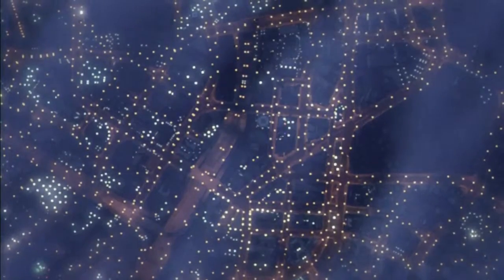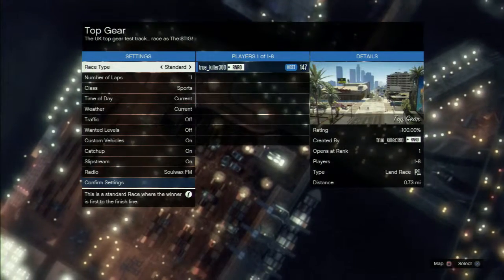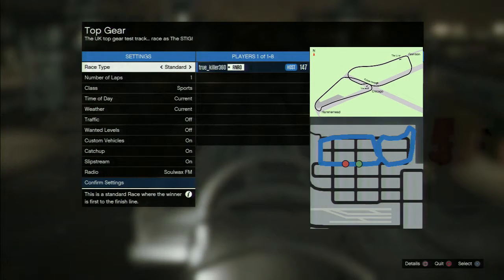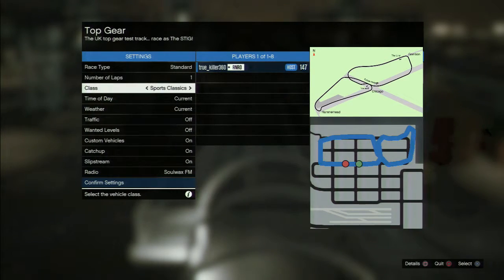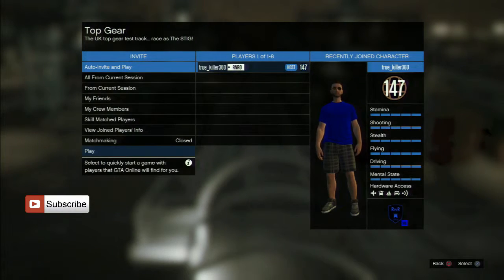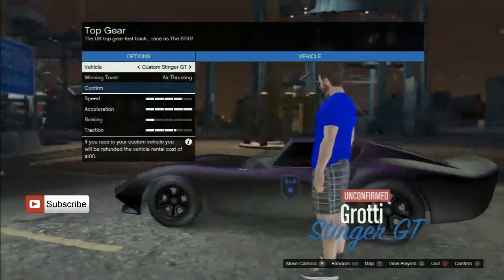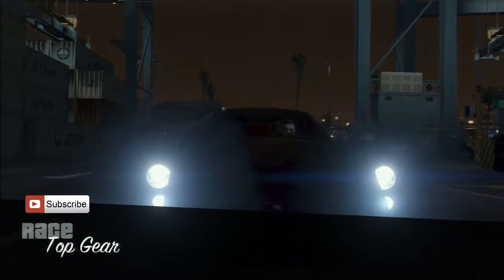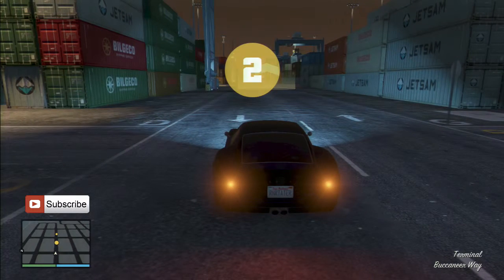GTA V Top Gear Test Track (Plus Link)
Artist: Mako
Song: Our Story